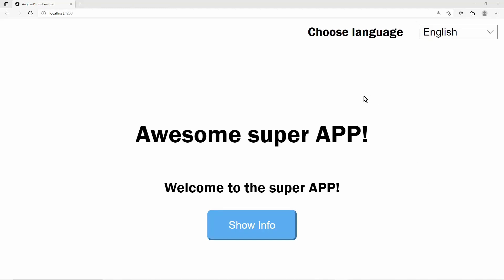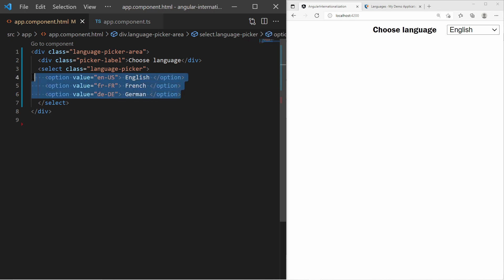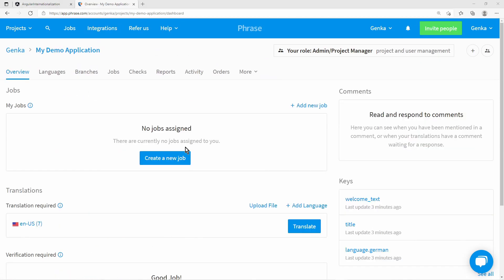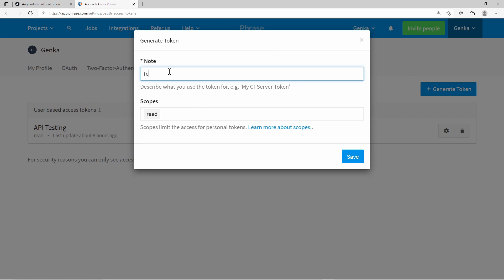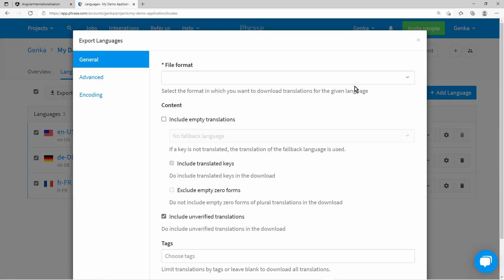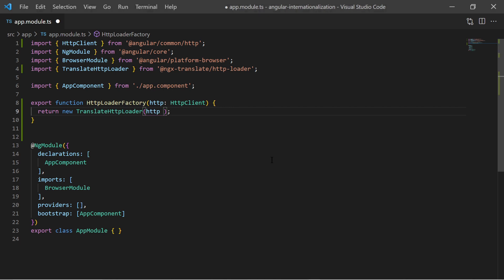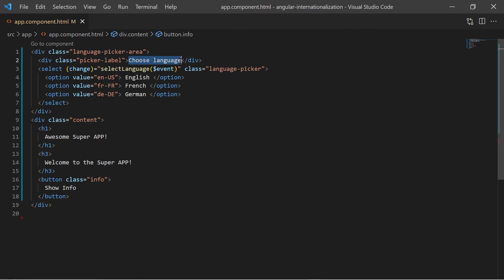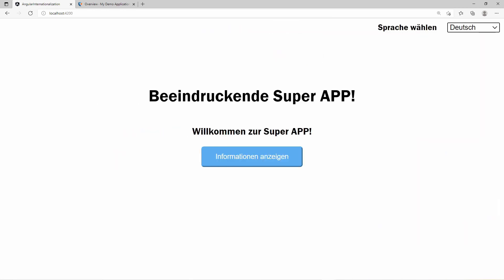Angular Internationalization / i18n - Using ngx-translate & Phrase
Easily implement internationalized (i18n) web apps with angular and ngx-translate. Also we take a look at the (optional) translation manager Phrase, manage translations and export them for the angular project.

(00:00) - Intro
(00:44) - Create Basic Example Angular App
(01:36) - Create Localization Files with Phrase
(04:58) - ngx-translate
(07:45) - Outro